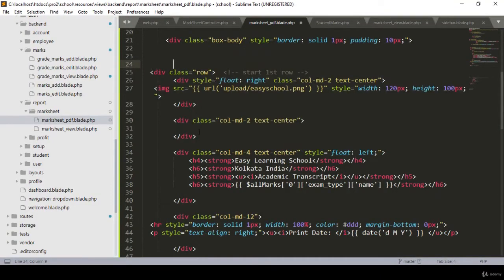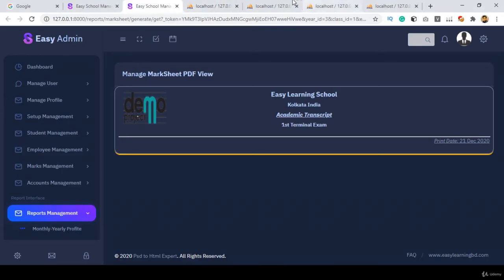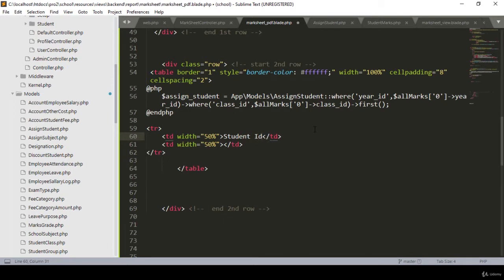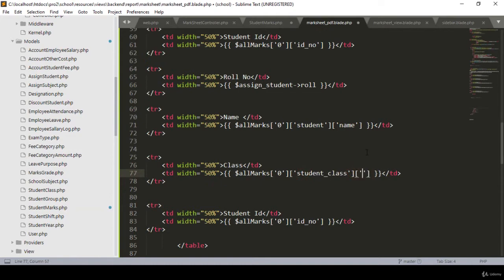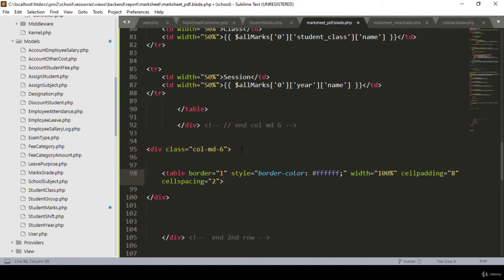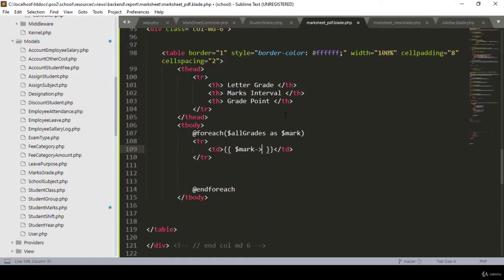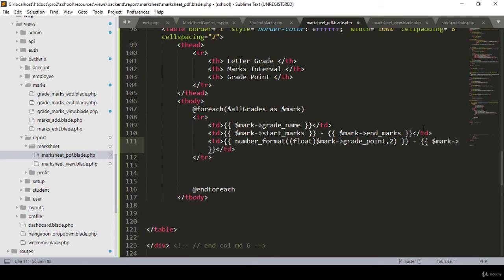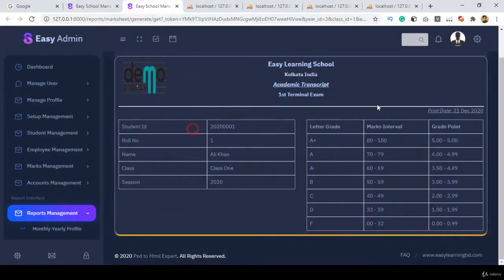5 Student Marksheet Generate Part 5